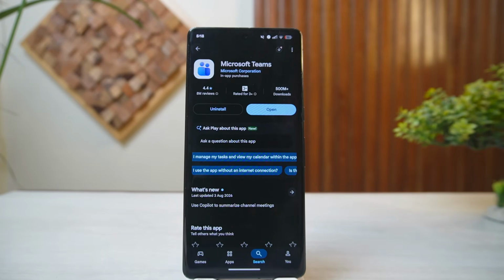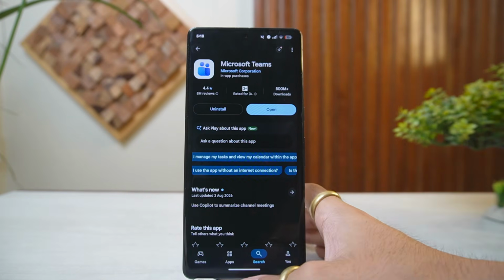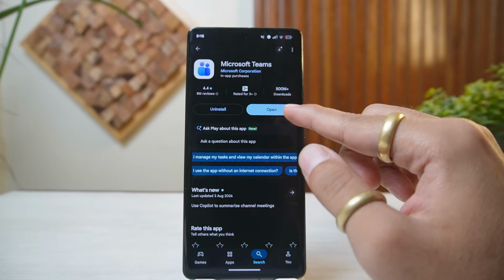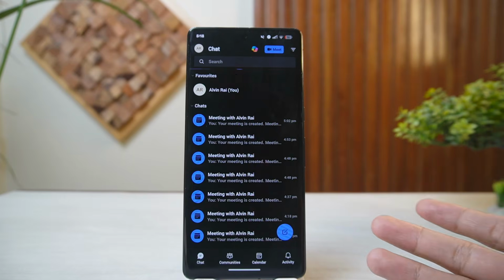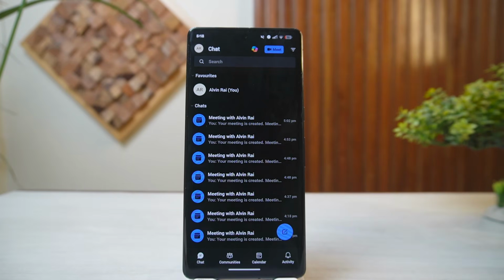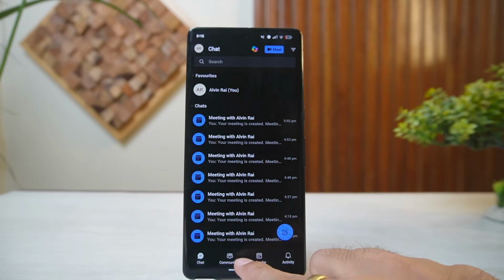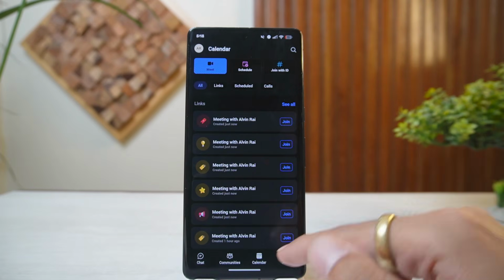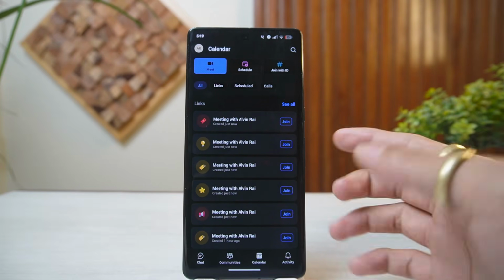How To Use Teams Personal Account Feature !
Want to learn how to use a personal Microsoft Teams account? In this video, we'll show you how to set up and use Teams for personal communication, including messaging contacts, creating groups and communities, scheduling meetings, and sharing files.

First, download the standard Microsoft Teams app from the Google Play Store or Apple App Store. Once the application is installed, open it and sign in using your Microsoft account. After signing in, you'll be able to access the personal features available within Teams and start connecting with your contacts.

From the Chat section, you can search for and message your contacts after syncing them with Teams. You can also invite people using a link, create group conversations or communities, and communicate with multiple people in one place. These features make Teams useful for organizing personal conversations and groups.

You can also use the Calendar to schedule personal meetings and events, share files with other people, and coordinate tasks when needed. With these features, you can use Microsoft Teams as a personal communication and collaboration platform.